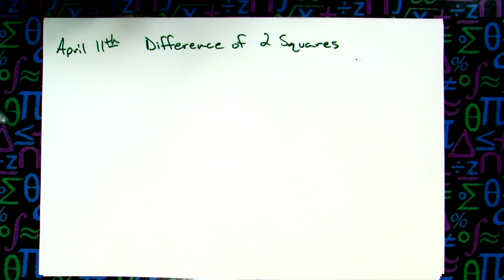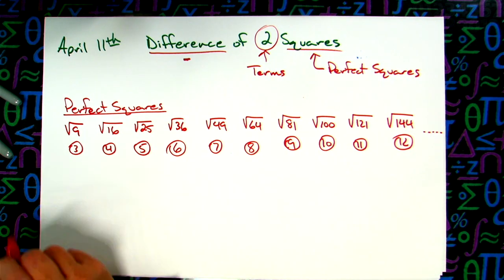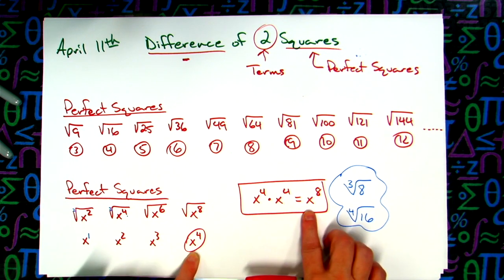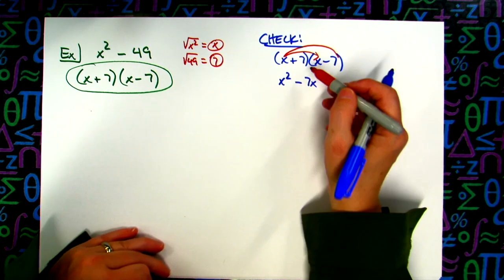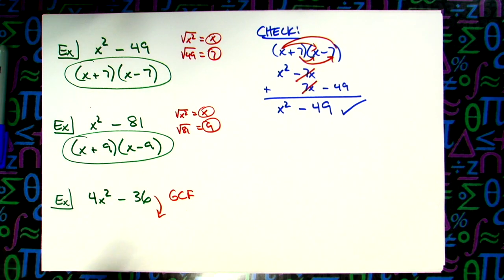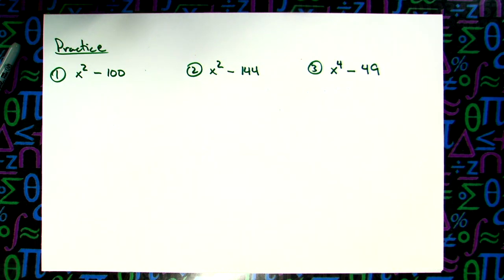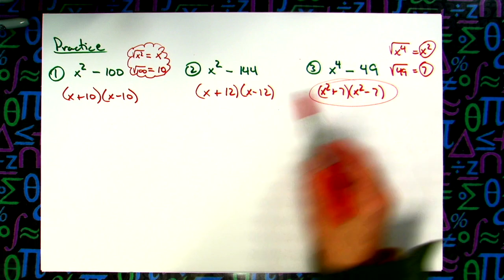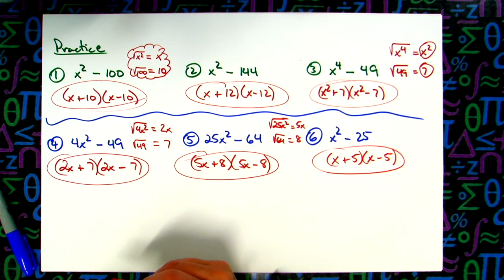Factoring the Difference of Two Squares ❖ FULL LECTURE INCLUDED!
This video introduces the concept of "Factoring the Difference of Two Squares".   Perfect Square Roots using both numbers and variables are introduced.  Several examples of included.  This is an entire lecture.